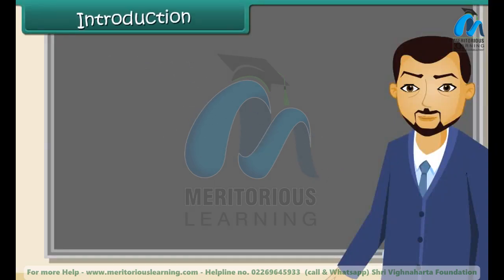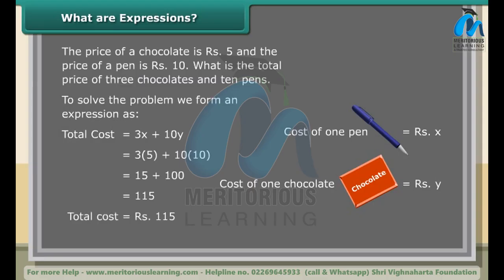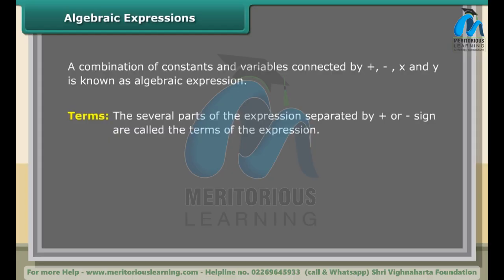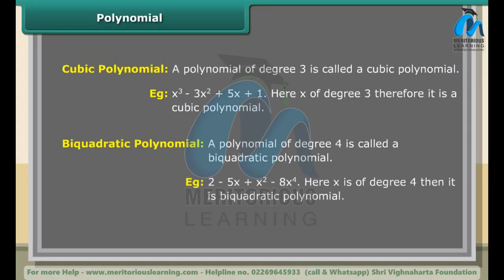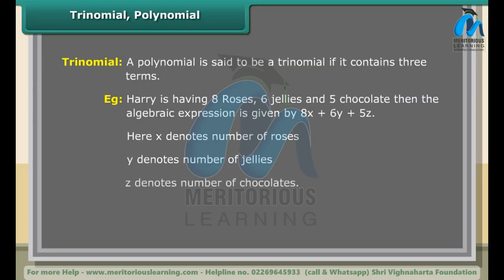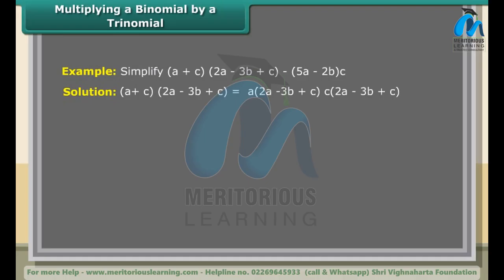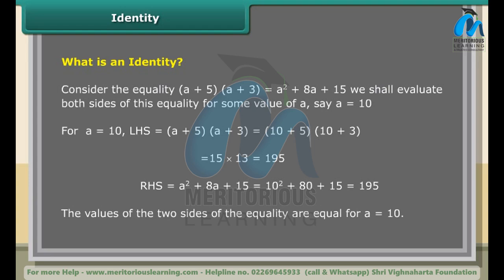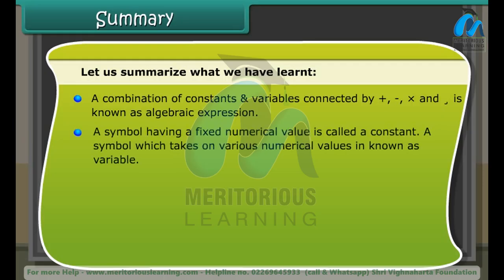Class 8th Maths | Algebraic Expressions and Identities | English Medium | Meritorious Learning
Subject: Mathematics
 Class: 8
 Chapter: Expressions and Identities
 Medium: English

Terms, coefficients, and constants

Meaning of algebraic identities

Important identities

(a + b)²

(a − b)²

(x + a)(x + b)

Verification of identities

Solving problems using identities

This lesson helps students build a strong foundation in algebra and improves problem-solving skills.

👉 Watch the complete video to clearly understand Expressions and Identities.

डिस्क्लेमर:
पता: 01 MIT, टॉप फ्लोर, बैनगंगा कॉम्प्लेक्स, सिवनी (म.प्र.) 480661